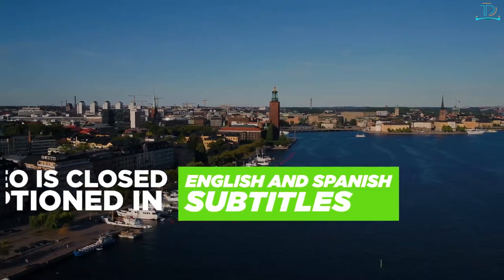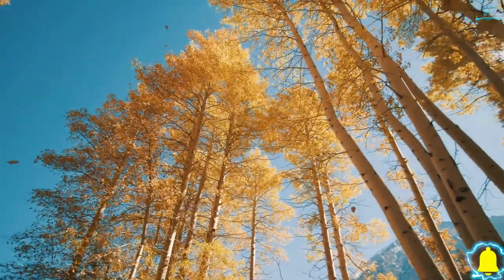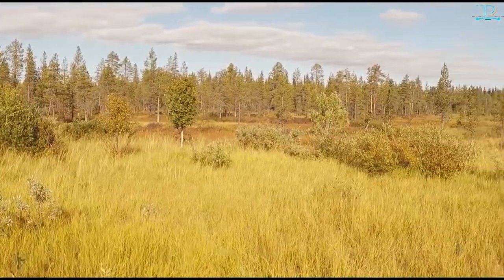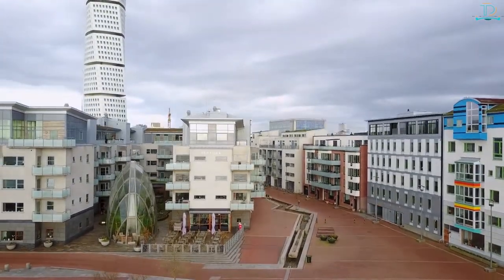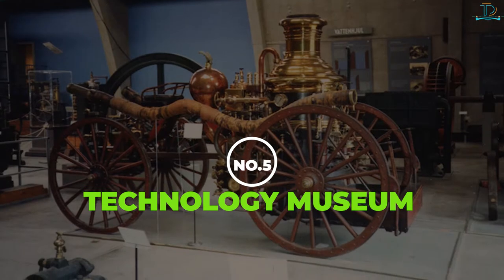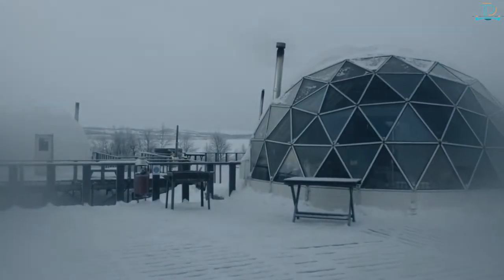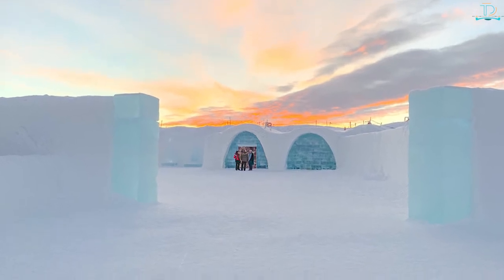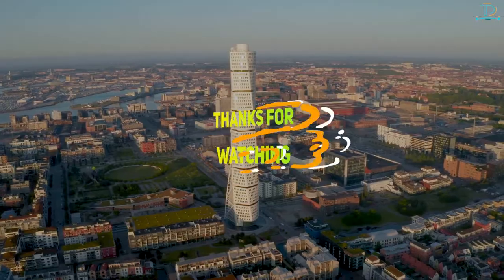Top 10 Best Places To Visit In Sweden Travel Tips Guide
Explore Sweden! Get inspired to visit the top 10 best places in Sweden with our Sweden travel tips guide showcasing where to go and what to see in Sweden, Sweden is Scandinavia's biggest country and the 18th safest country in the world, so you do not have to worry here much to get mucked or scammed, visit the Sweden tourist attractions with our Sweden travel tips guide find the best places to visit in Sweden.

Hello, Travelers Welcome everybody This is Anthony also known as the Travel Droner here on this channel we create videos discussing amazing travel facts and amazing destinations and top ten videos so join us on our journey around the world by subscribing to our channel please click the bell icon to get notified when we publish a new video.

👉 Stay Connect With Travel Droner

Footage
"Babies and Kids Family Fun Pool Water Park and Water Slides!